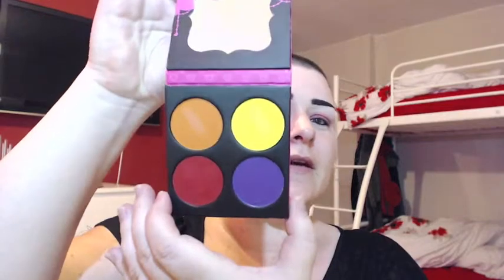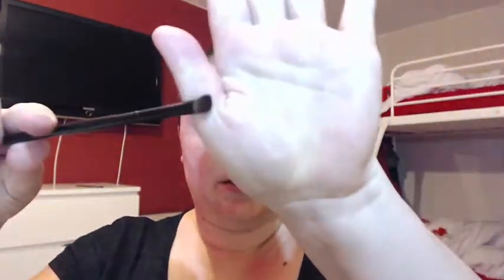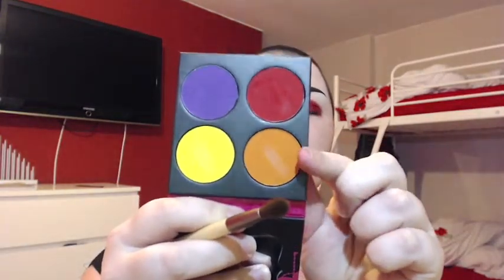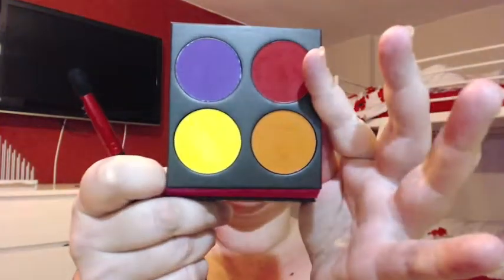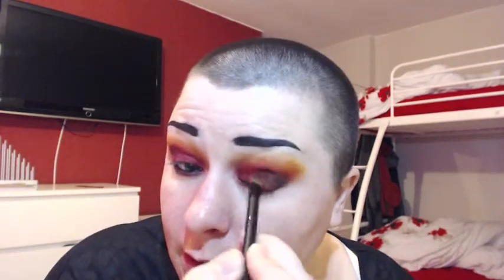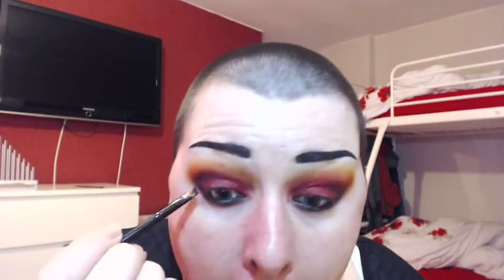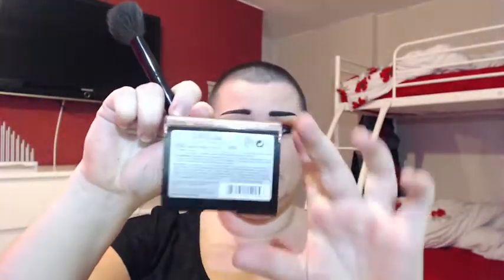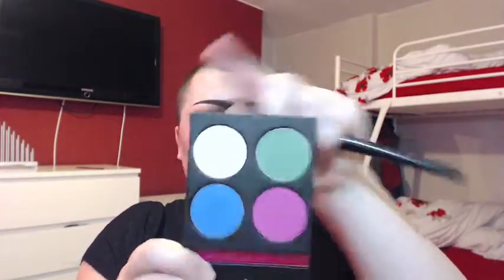Red smoke Fall or Halloween / Fancy dress make up look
Hello friends,

here is my latest tutorial for you, sorry its been a while but everytime i've tried to upload its failed :(

Products used:

Sugarpill burning heart palette
Urban decay primer potion
Collection 2000 gel eyeliner
Mac carbon eye shadow
Mac brule eyeshadow
Nyx lipcream in tokyo
Mac lipliner in nightmoth
Mac lipstick in rebel
Nyc blush in sutton place peach
Sugarpill tako eyeshadow
Vivo baked blush in cinnamon glow
Mac prep and prime transparent powder
Mac prolong wear foundation
Avon concealer in medium

Sorry if i forgotten anything!! it was a few days ago that i filmed this look,

Much love as always,

Loubielou xxxxxx